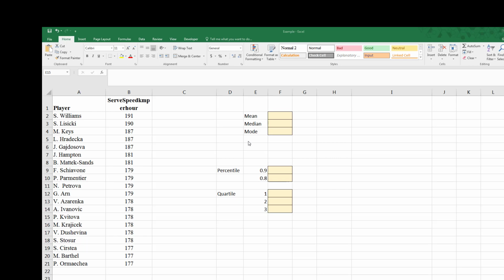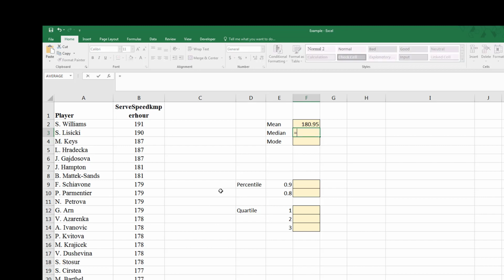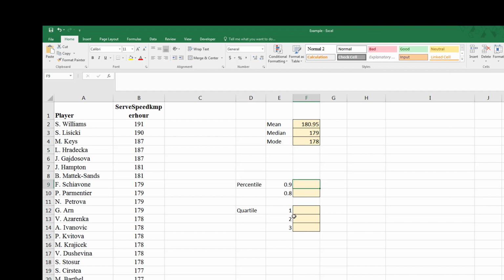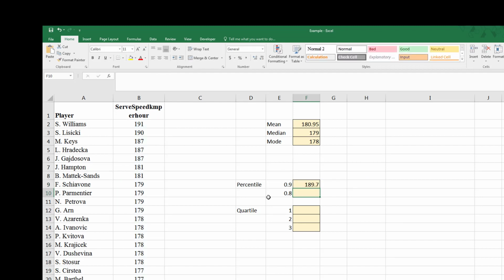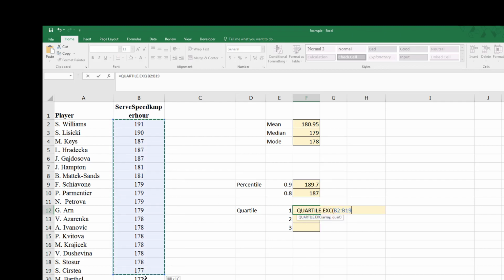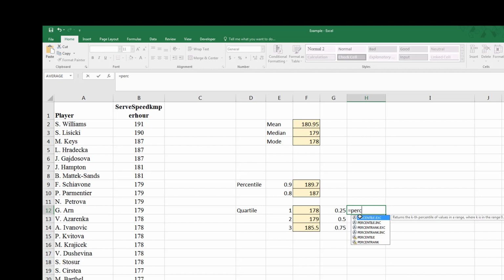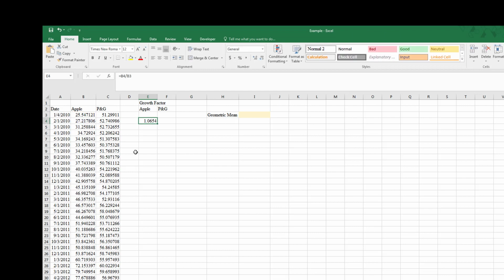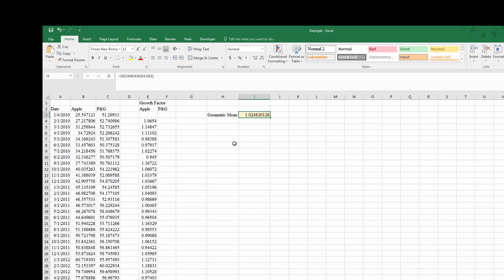Module 9: Measures of Center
Mean, Median, Mode, percentile and quartile